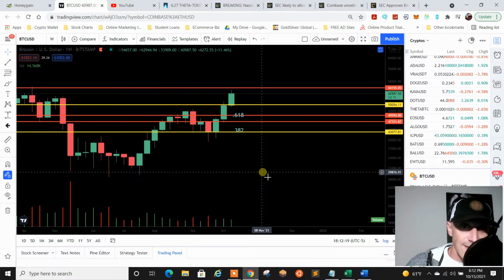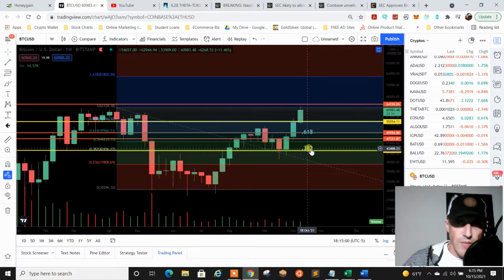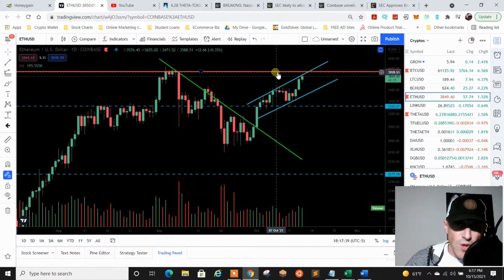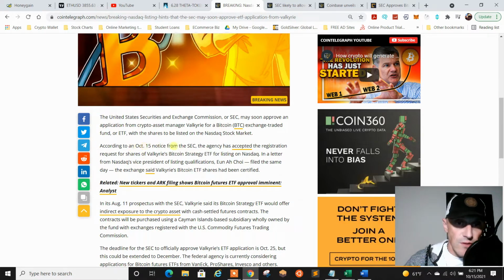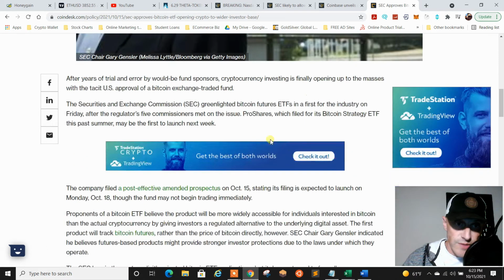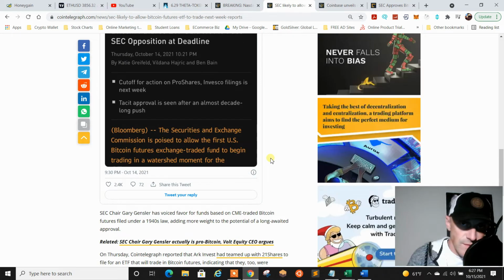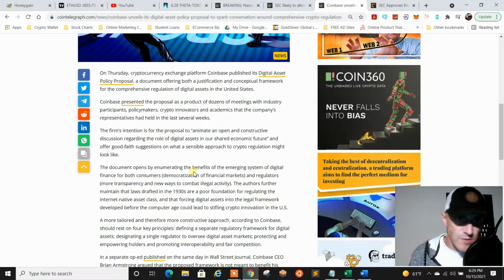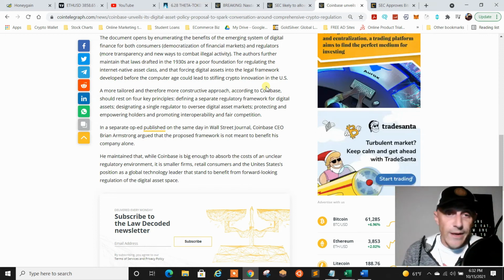SEC approving a BTC ETF! Is this GOOD or BAD for the crypto bull run?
In this video we will talk about the SEC approving a BTC ETF and what this means for the entire crypto market moving forward through the rest of the bull run.

(FREE BEGINNERS FAST TRACK COURSE - INTRO TO INVESTING IN CRYPTOS)

If you want to learn more about blockchain and what it offers to the world, join me at my
I am a Certified Blockchain Architect and Ethereum certified Expert on the Ethereum blockchain

I have experience with building out UX/UI on DAPPS and understand blockchain Architecture and design.
I will teach you about blockchain and how to get started investing in cryptos and much more!

Blockchain technology, crypto investing and crypto projects.

Do your own research before investing in any digital asset, and understand that investing in any cryptocurrency is inherently risky.
If you do, you need to be prepared to lose your entire investment.